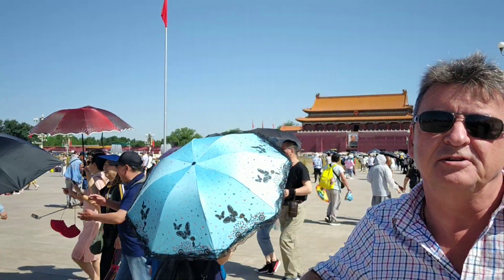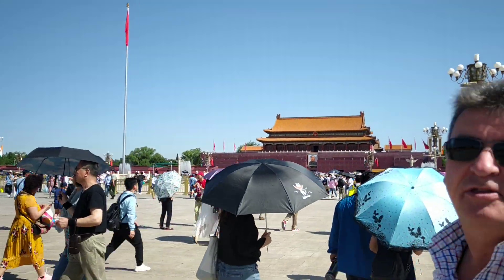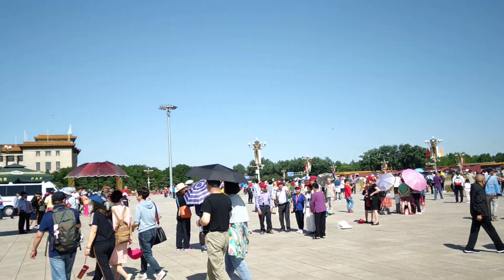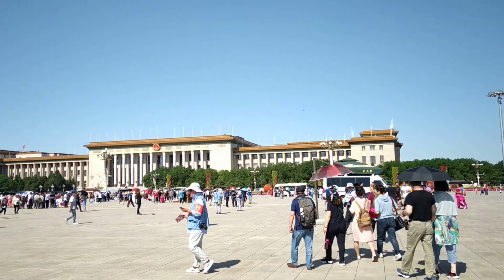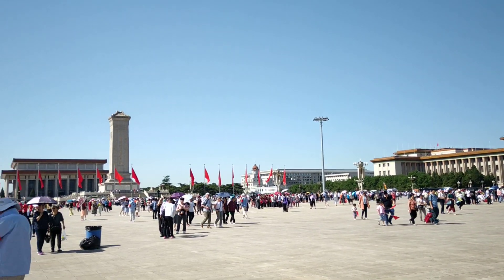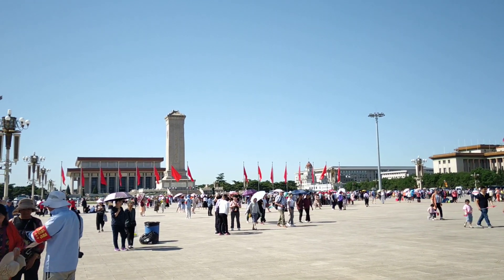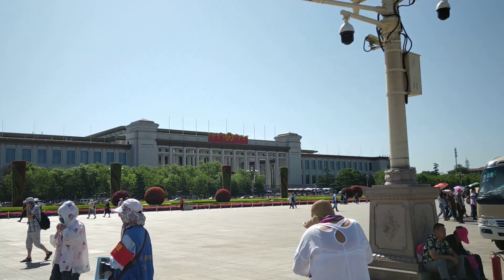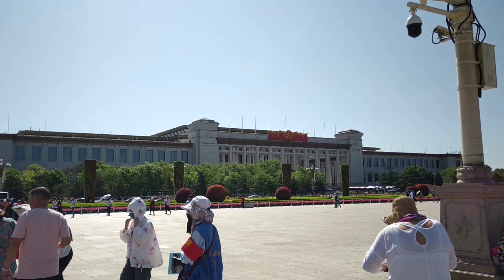Tianamen Square - 28 May 2019